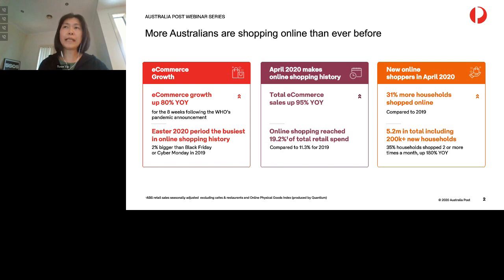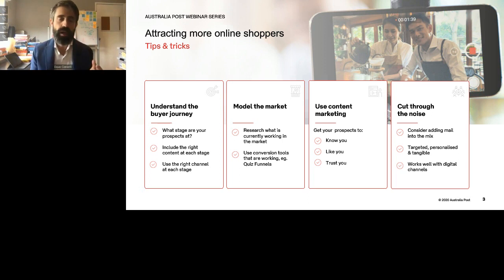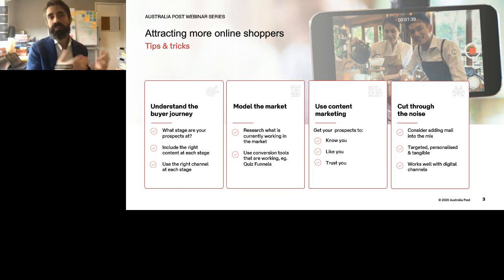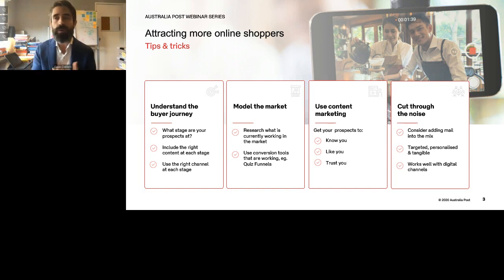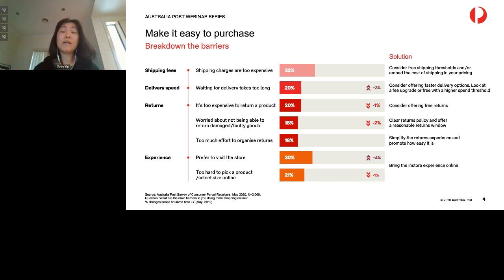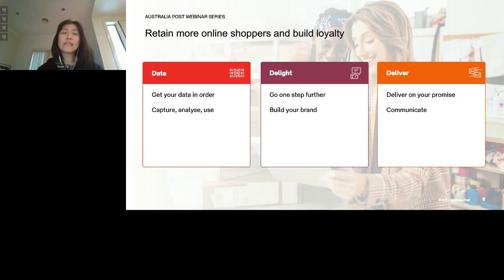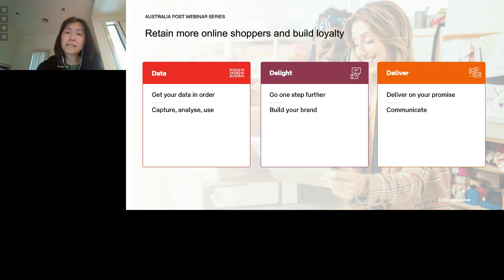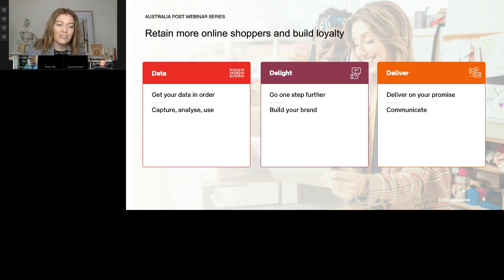How to attract and retain more online shoppers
Australia Post's Innovation Manager - DMX, Dave Cervelli, and Head of eCommerce Data Analytics, Rose Yip, reveal ways to help you target more online shoppers, how you can improve the customer experience, and most importantly, some effective strategies for growing customer loyalty. They also speak with successful small business owners Olivia Carr, Founder & CEO of Shhh Silk, and Anna Baird, Founder & Owner of Bared Footwear, who share their own experiences in attracting and retaining shoppers online.